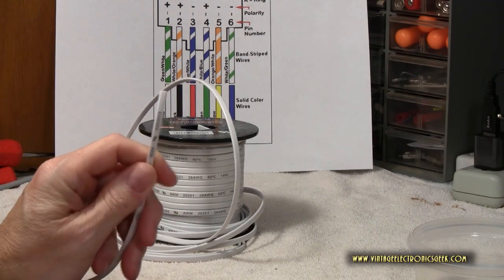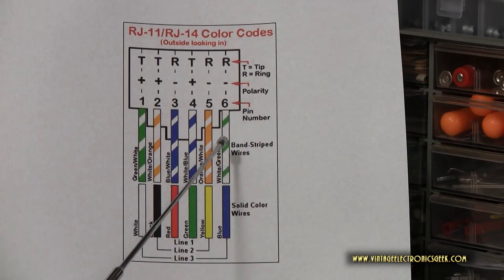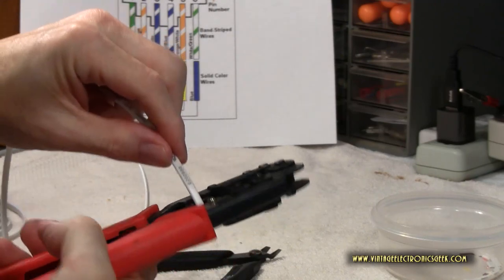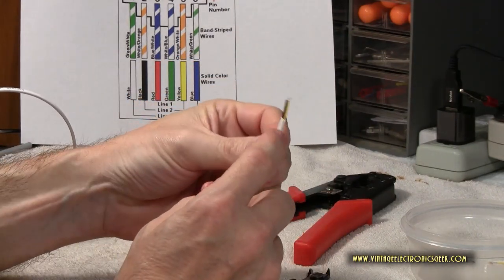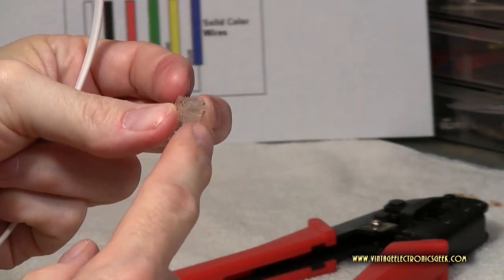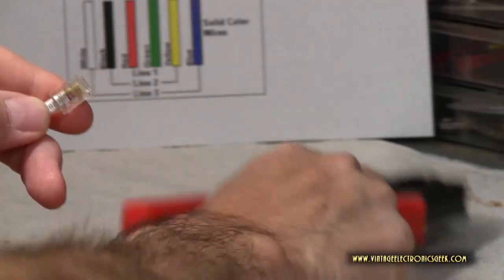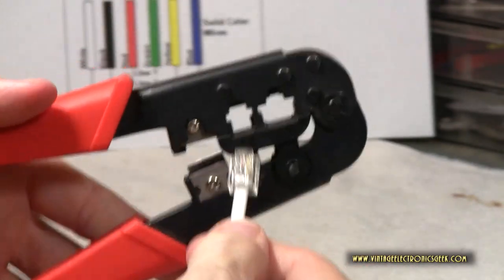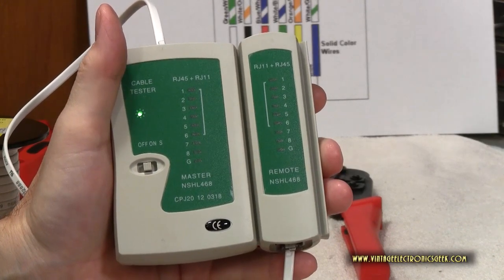How To Install A jack (RJ-11) On A Telephone Cord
In this video, learn how to install a jack (RJ-11) on a telephone cord!  It’s fairly simply, just about anyone can do it!

However, it is recommended to have the proper crimping tool for the job, one does not necessarily need to spend $300US for the tool, you could spend as little as $5US off of eBay (do your search for RJ-11 crimping tool ($5 unknown quality)).

VEG